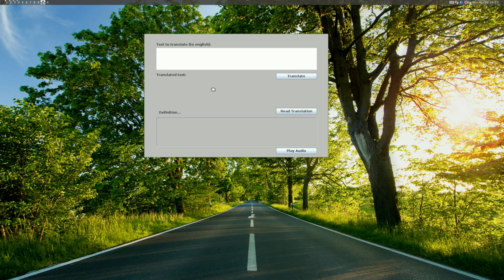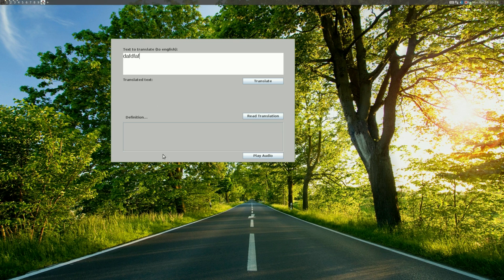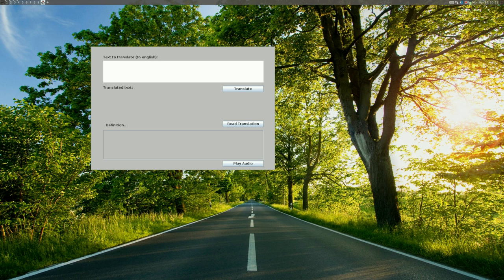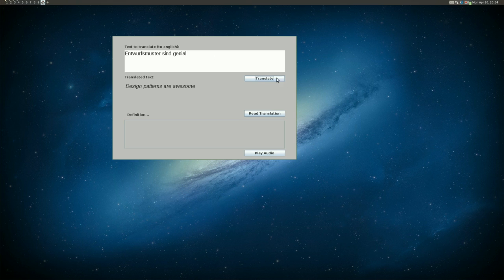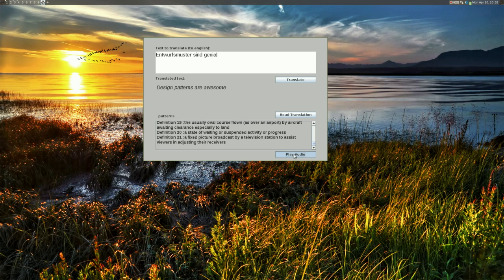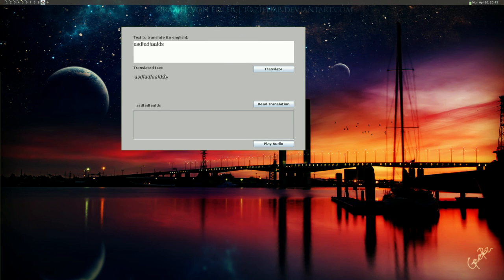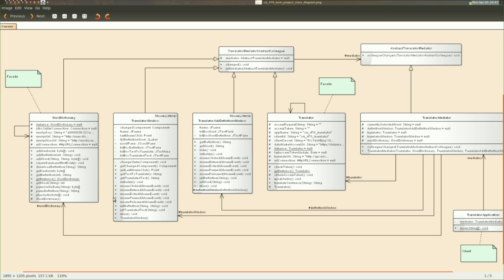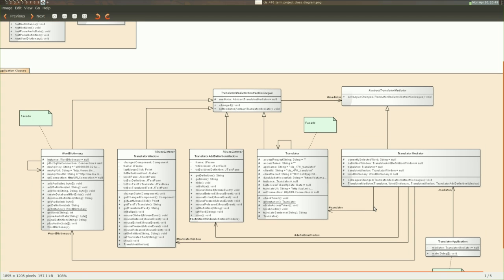cis 476 final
final project for cis 476 software design patterns